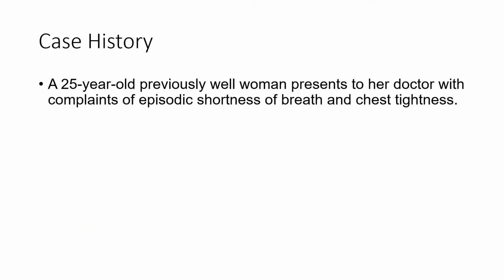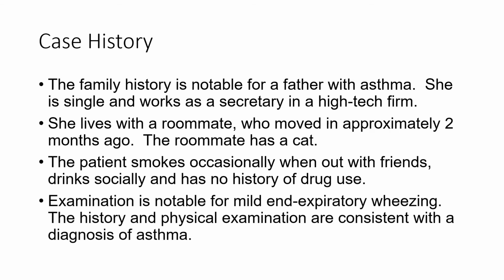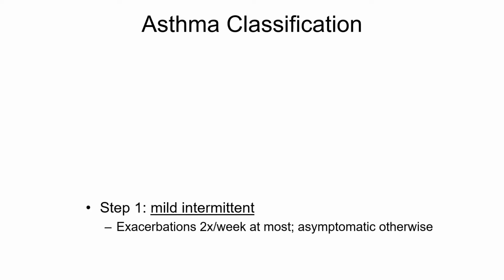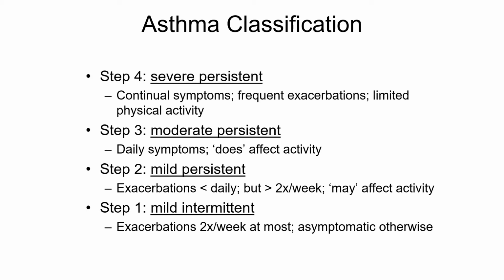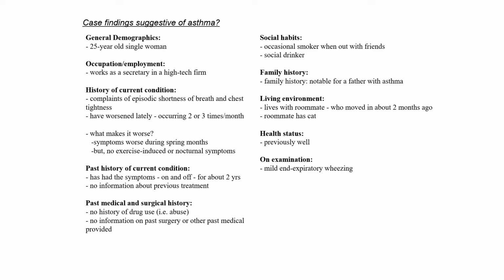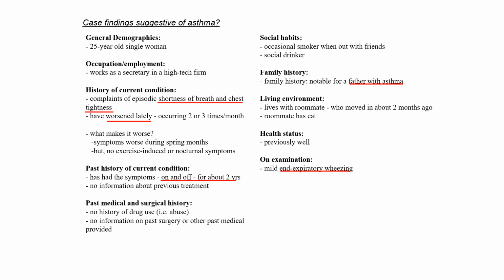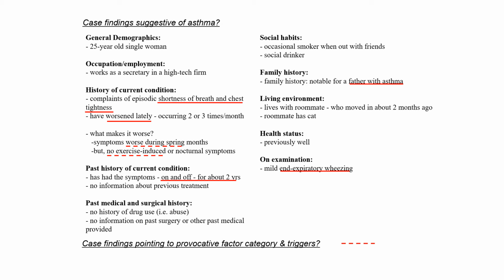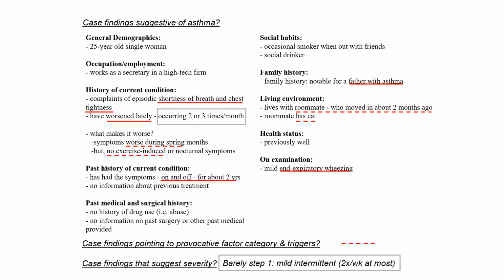This is the case study Asthma for RS 3060